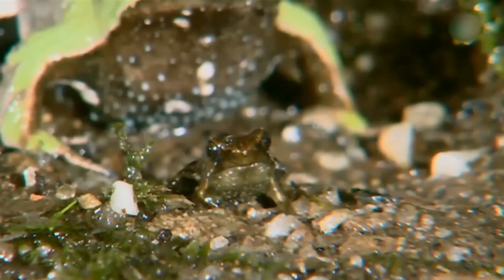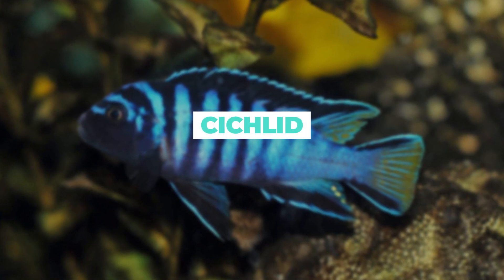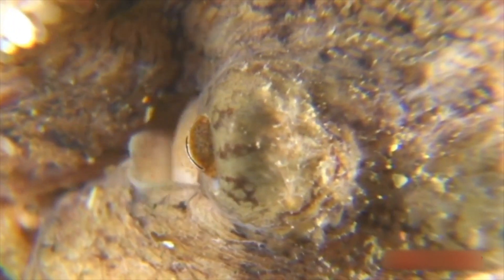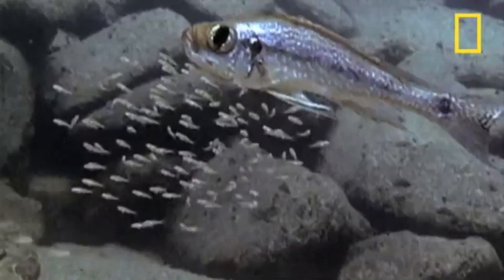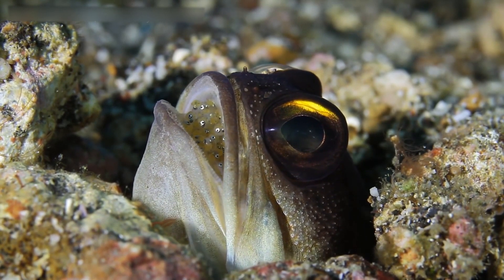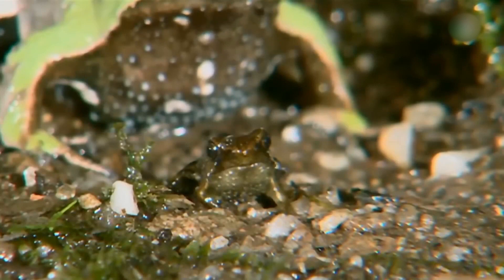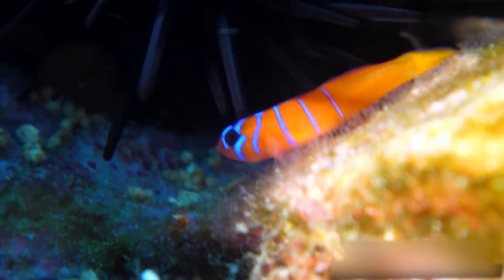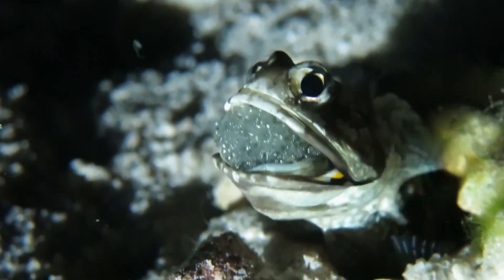Craziest Ways Sea Creatures Give Birth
When it comes to sea creatures, we have to say that they have a unique way of giving birth, well at least some of them. The reproduction process for some of them can be painful and straight-out crazy, but it still happens. Today, we are going to dive deep into the waters and reveal some of the craziest ways sea creatures give birth. So, without further ado, let’s take a look at some of them.